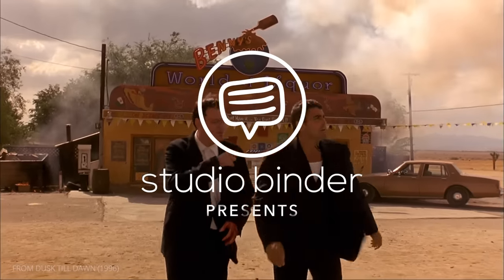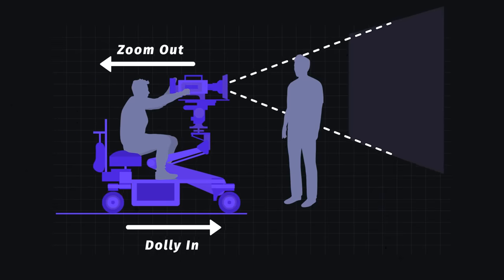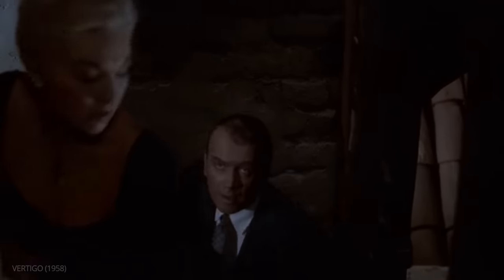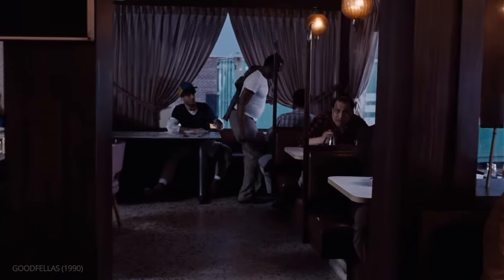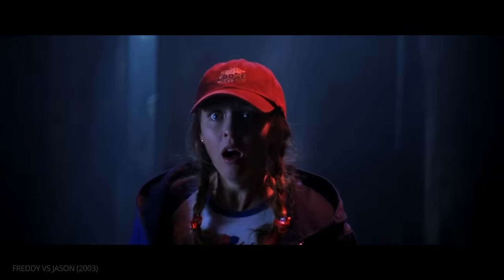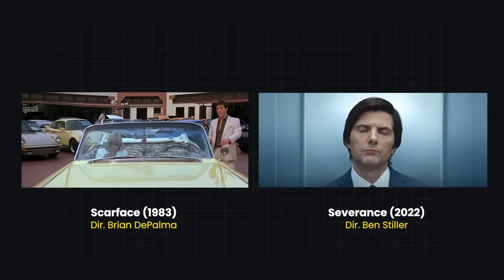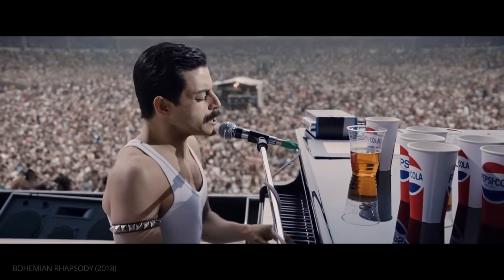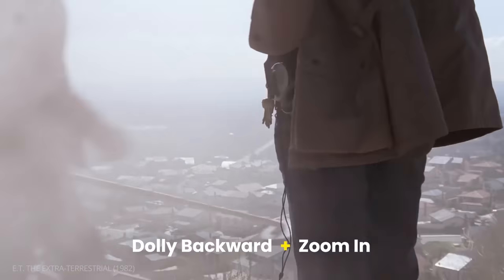Ultimate Guide to the Dolly Zoom — Camera Movement & When to Use It Explained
The Dolly Zoom Effect Explained — a guide to cinema’s most unique and mind-bending camera movement, including how to enhance the Vertigo effect with lighting, camera angle, and sound design.

Chapters:
00:00 - Introduction to Dolly Zoom Shots in Film
00:57 - What is a Dolly Zoom?
04:09 - Speed and Focal Length
06:59 - Background Considerations
08:35 - Creative Examples
10:58 - Dolly Zoom in Guardians of the Galaxy Vol. 2
11:47 - Dolly Zoom in Raging Bull
13:17 - Takeaways

THE DOLLY ZOOM EFFECT EXPLAINED

You know that moment in Jaws when Chief Brody sees the shark attack happening — the background stretches behind him as if reality itself is breaking apart. This intense and mind-bending shot is called a dolly zoom and it has been used for decades to capture moments like this. But how does the dolly zoom effect work and how many ways can it be used? In the video, we’ll explain the mechanics of the shot, the applications for it, and how to enhance it with lighting, camera angle, and sound design.

WHAT IS THE DOLLY ZOOM EFFECT

As Alfred Hitchcock explains, the idea for the dolly zoom goes back to one night when he was drunk. He described the sensation as “everything going far away from me” and an idea was born to recreate that experience in a film. The goal was to keep the subject fixed in the frame while the background stretched behind them. Hitchcock first wanted to use the shot in Rebecca when Joan Fontaine’s character faints but he couldn’t figure out how to do it. Nearly two decades later, when Hitchcock was making his classic Vertigo. It was a cameraman on the film named Irmin Roberts who found the solution — to zoom out while the dolly pushed in.

WHEN TO USE THE DOLLY ZOOM EFFECT

The dolly zoom effect can really amp up a moment like in Jaws, or it can work more subtly in the background to slowly crank up the tension. It is perfect for any sort of sudden or dramatic emotional or tonal shift — for positive and negative emotions alike. The dolly zoom effect is great for moments of fear, disorientation, infatuation, panic, revelation, etc. It can be the ideal way to accent and emphasize any important character moment.

HOW TO ENHANCE THE VERTIGO EFFECT

The textbook dolly zoom maneuver is visually compelling on its own but there are also a number of ways to enhance the Vertigo effect. For example, changing the lighting during the shot — like in The Lion King when Simba panics before the oncoming stampede. Sound design is also often paired with the camera movement as additional sensory input. For example, in Guardians of the Galaxy Vol. 2, when Peter is told how his mother really died, the soundtrack introduces a descending bass note, while high strings rise in the mix. The two complementary sounds nicely parallel the complementary movements of the lens and the camera.

The dolly zoom effect is relatively simple and it certainly looks cool. But the filmmakers that have been most successful using the Vertigo effect only when necessary to enhance a particular moment in a way that is beyond our normal visual experience.

“Dark Night” - The Blasters
“Major Tom (Coming Home)” - Peter Schilling
“The Wanderer” - Makeup and Vanity Set
“Quantum IV” - Makeup and Vanity Set
“Tannhäuser Gate” - Makeup and Vanity Set
“Funeral March of a Marionette” - Charles Gounod and Lyn Murray
“Prelude and Rooftop” - Bernard Herrmann
“Stuck Behind a Train” - Makeup and Vanity Set
“Layla” - Derek and the Dominos
“Dinner Rush” - Michael Giacchino
“Le Vent Tourne” - Sens Unik
“Girl You’ll Be a Woman Soon” - Urge Overkill
“Eyes Without A Face” - Billy Idol
“Main Titles” - Theodore Shapiro
“The Descent” - David Julyan
“Meet Maguire” - Thomas Newman
“Needles and Dalgona” - PARK MIN JU
“Kid Vs. Herod” - Alan Silvestri
“Tina” - Randy Eelman
“Showtime, A Holes” - Tyler Bates
“Cavalleria Rusticana Intermezzo” - William Bowles
“Centaur Skin” - Tobacco
“Star Trek: The Next Generation Theme” - Jerry Goldsmith

Looking for production management solution for your film? Try StudioBinder for FREE today